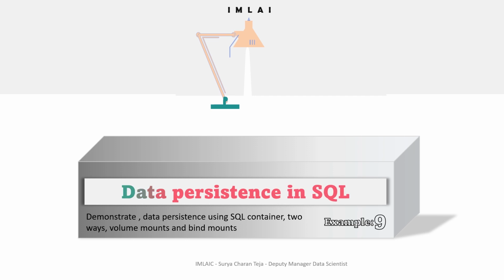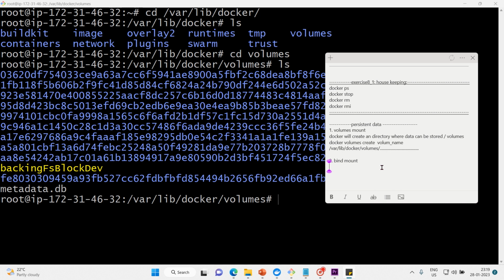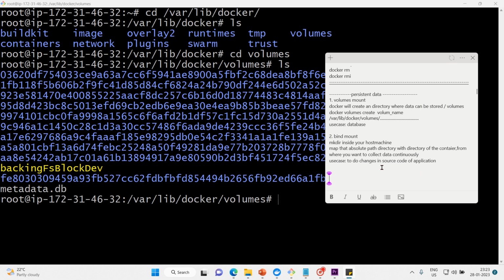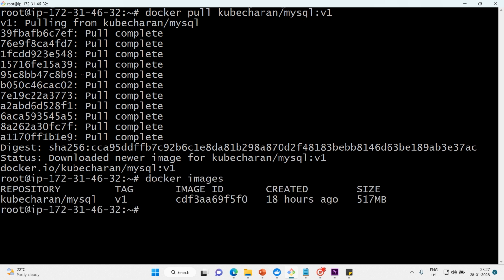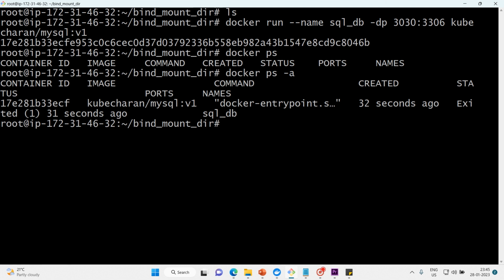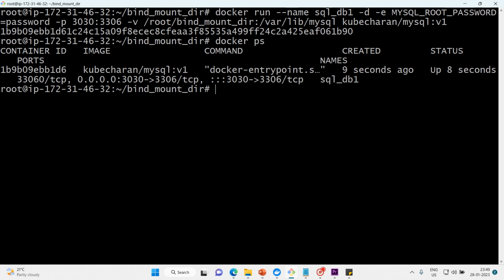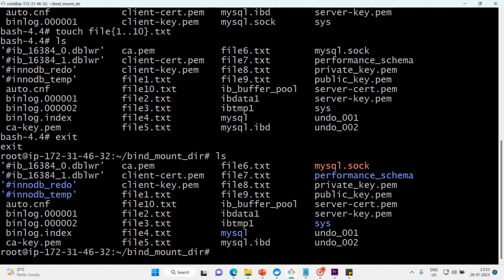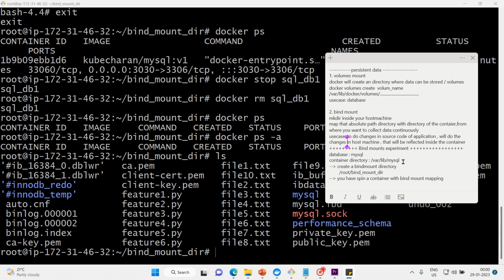24 mounts and bind mounts exercise.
24  mounts and bind mounts exercise